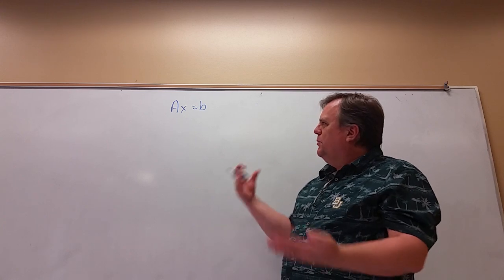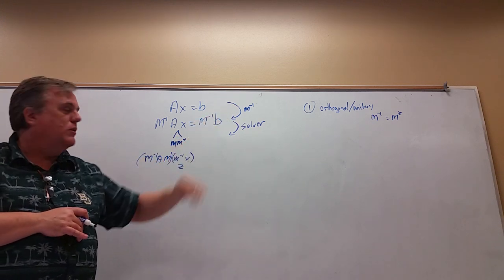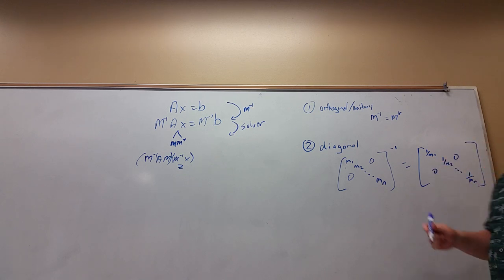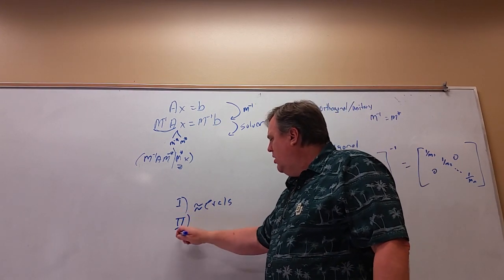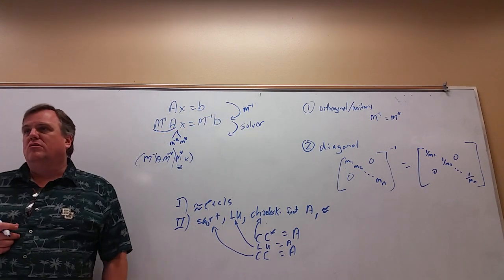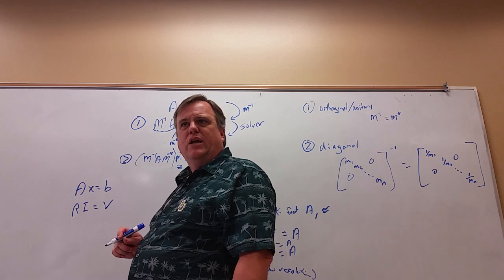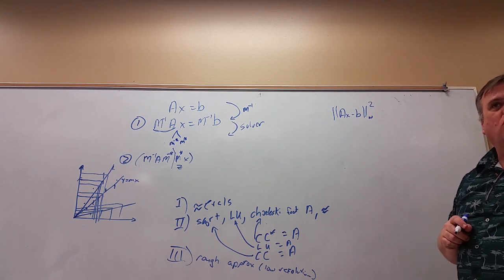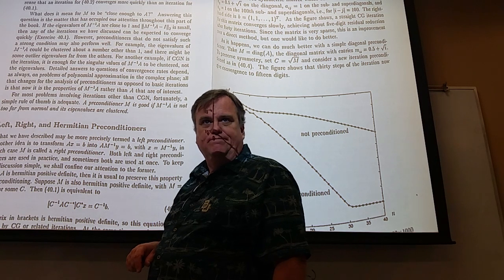20191209 095456 mp4 Source 1